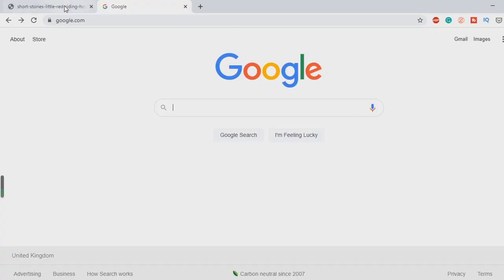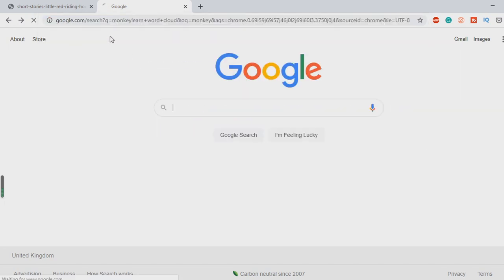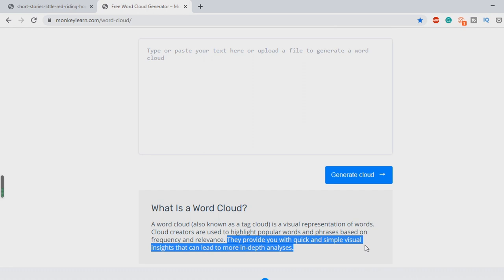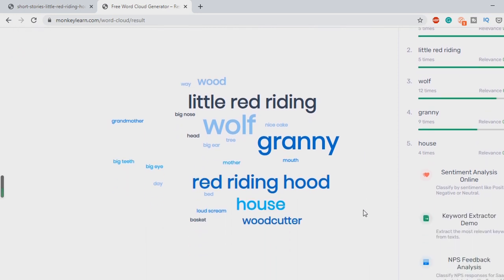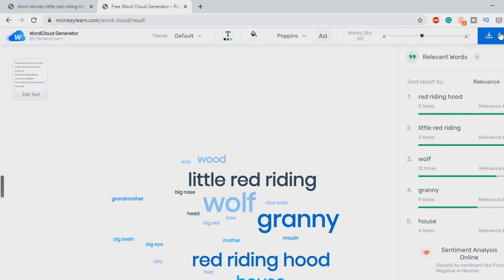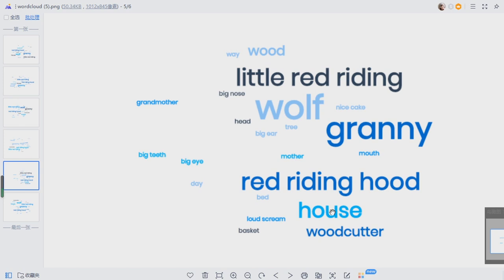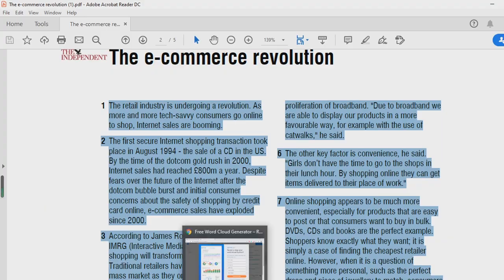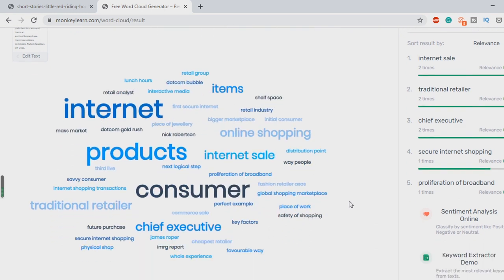ESL Reading Class | The BEST Online Tool for all your English Reading Classes using AI Technology!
ESL Reading Class |  The BEST Free Reading Tool for all your English Reading Classes using AI Technology!

ESL reading classes can sometimes be thought of as boring or hard to prepare for. Check out this amazing free online tool that will make your classes that bit more interesting and easier to prepare.

Any requests for future ESL games to help get your students talking, please write in the comments below!

Cheers!